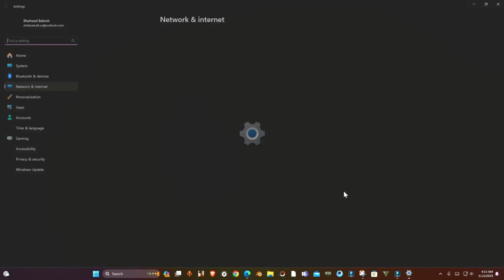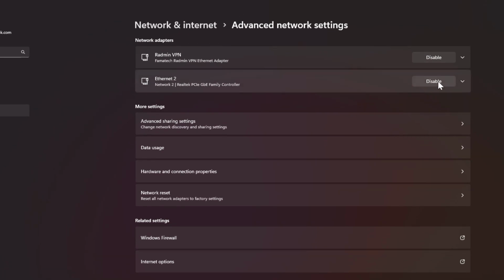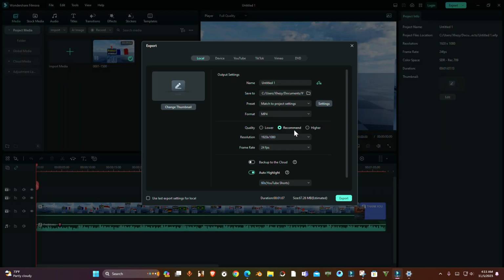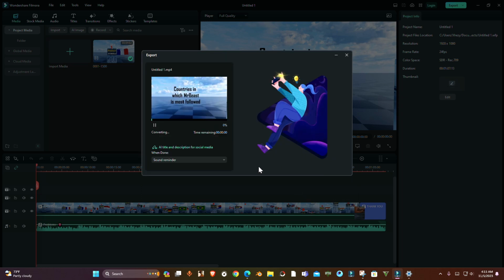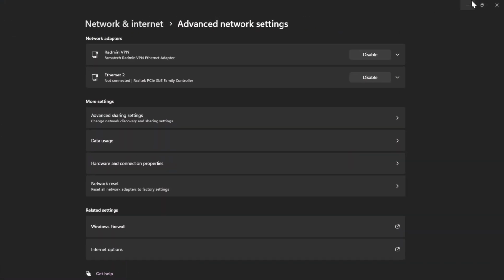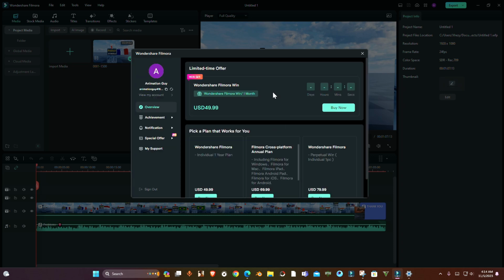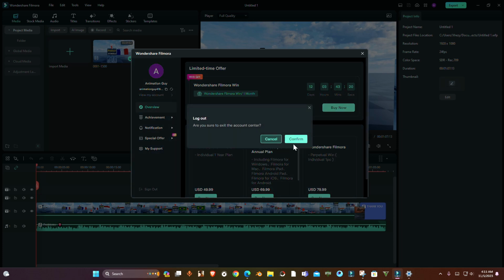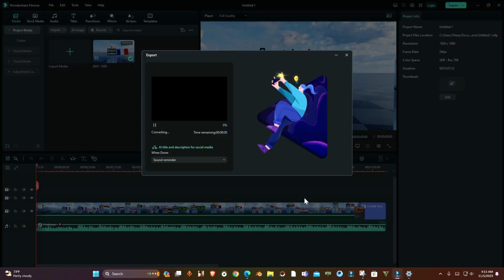Filmora 12 Validating Resources FIX | Wondershare filmora 12 Rendering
in this video tutorial that shows you how to fix it. Filmora 12 Validating Resources FIX | VALIDATING RESOURCES FIX | Filmora 12 getting stuck at validating resources.

validating resources please wait a moment filmora